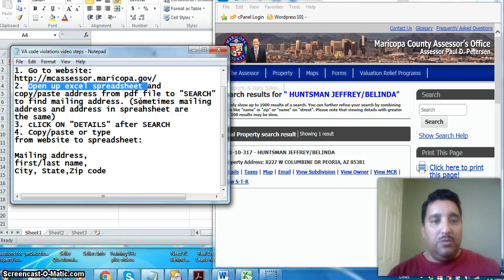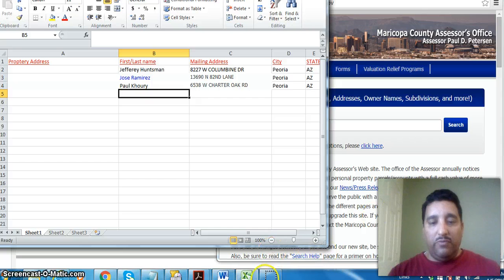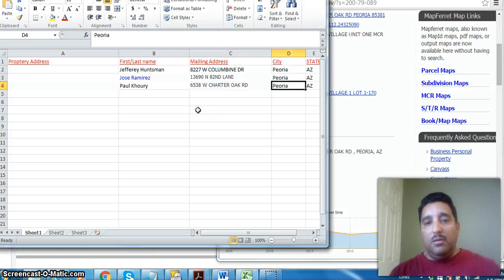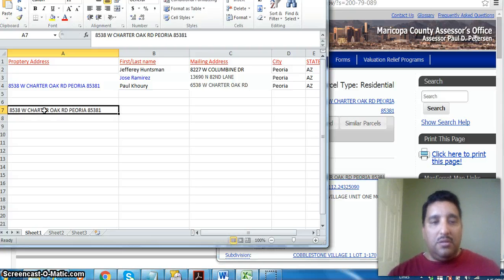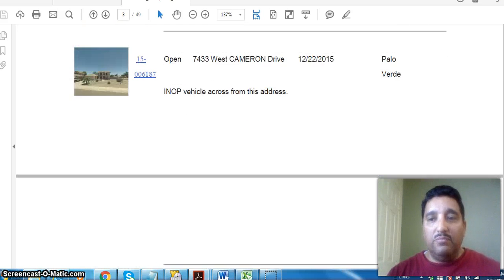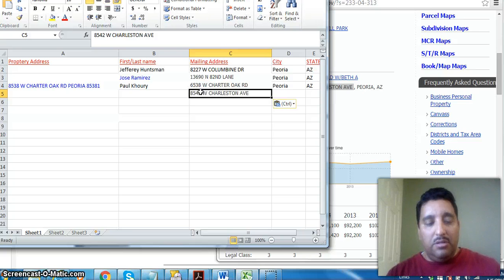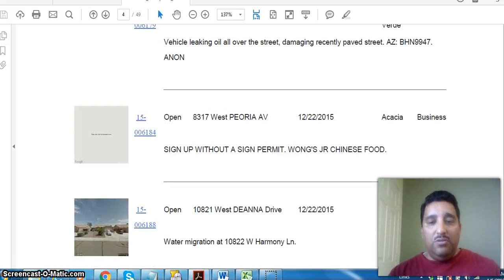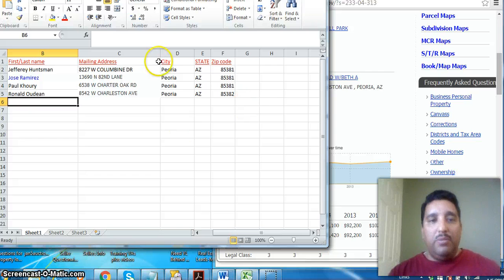VA Training Code Violations 2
Virtual Assistant training video for CV in maricopa county to copy and paste address from pdf to website search box. Then copy & paste from website to excel template